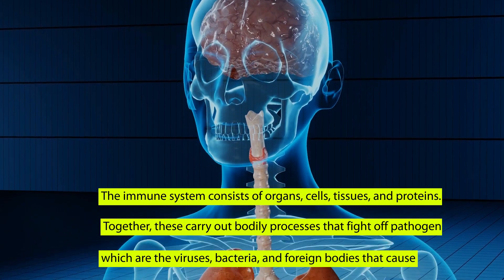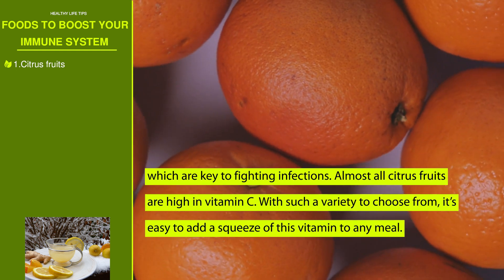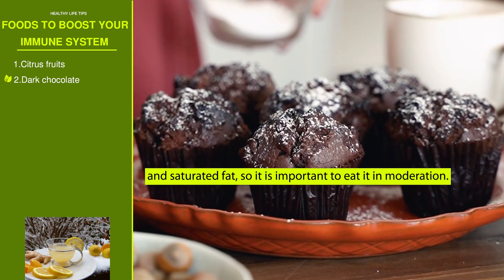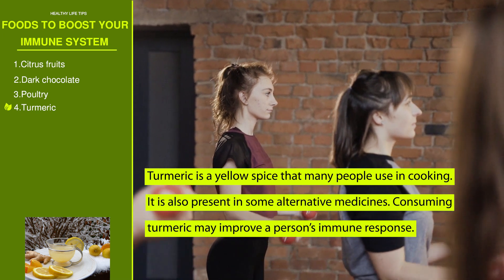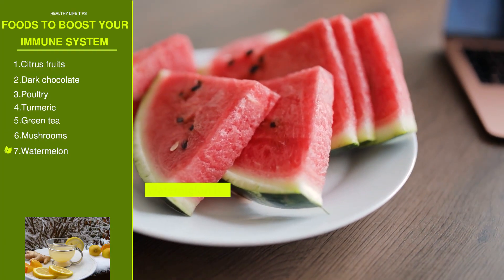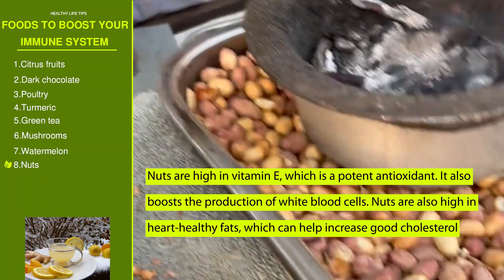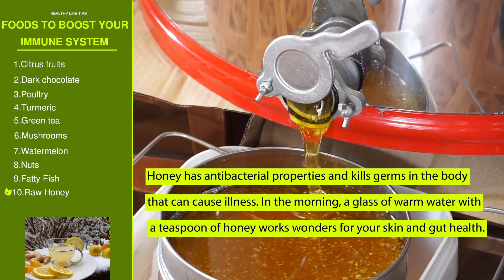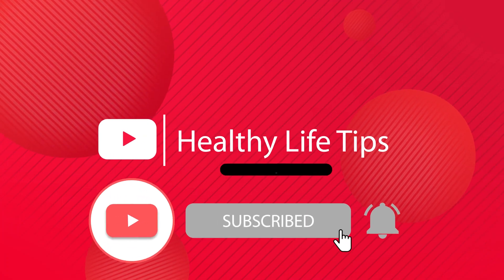FOODS THAT BOOST YOUR IMMUNE SYSTEM NATURALLY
The immune system consists of organs, cells, tissues, and proteins. Together, these carry out bodily processes that fight off pathogens, which are the viruses, bacteria, and foreign bodies that cause infection or disease. A strong immune system helps to keep a person healthy. Feeding your body certain foods may help keep your immune system strong.

Visuals: pixabay / pexels / other

The content and information contained on healthy life tips channel are designed to educate the general public on health care and medical issues that may affect their daily lives. The information is intended to support, not replace, discussion with your doctor or healthcare professionals. Nothing in the content should be considered, or used as a substitute for, medical advice, diagnosis or treatment.

You should always talk to your health care provider for diagnosis and treatment, including your specific medical needs.
Always seek the advice of a physician or other qualified health care provider with any questions regarding personal health or medical conditions. If you have or suspect that you have a medical problem or condition, please contact a qualified health care